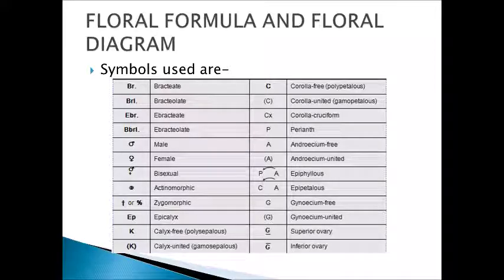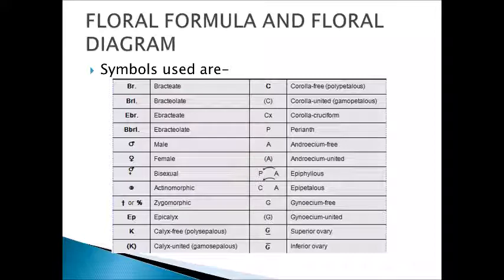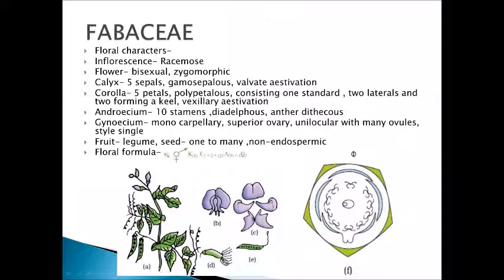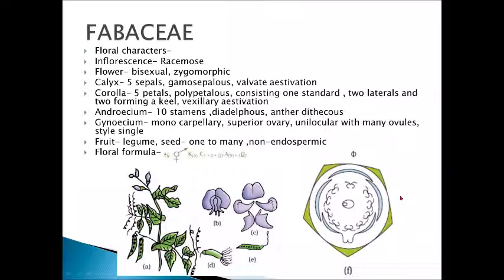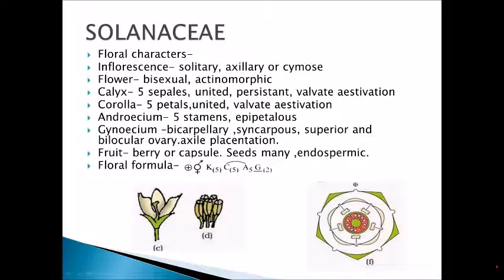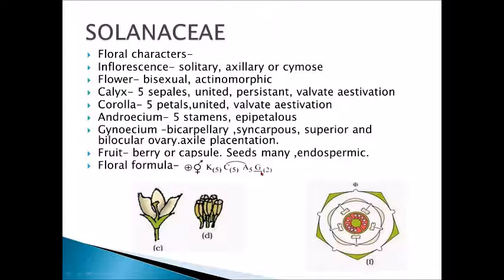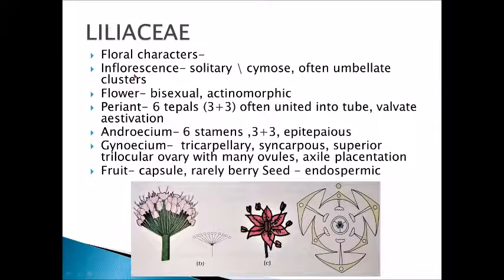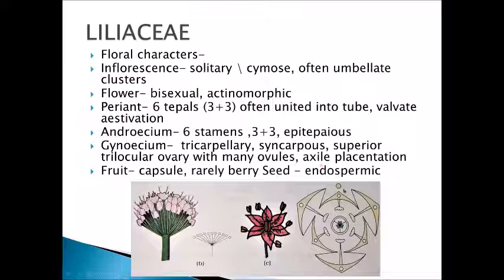Std 11 Biology L 5 Part 5